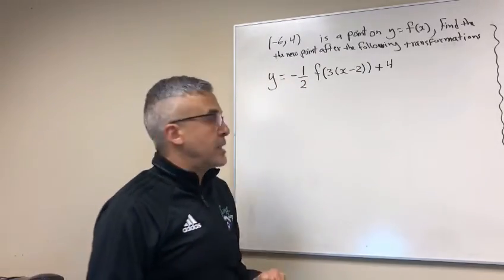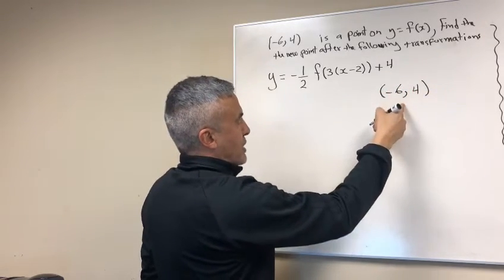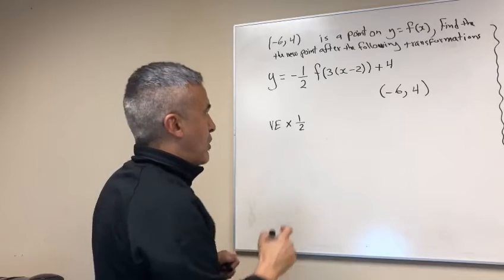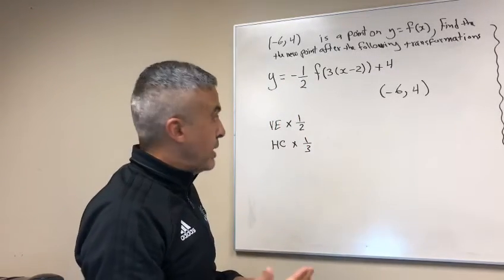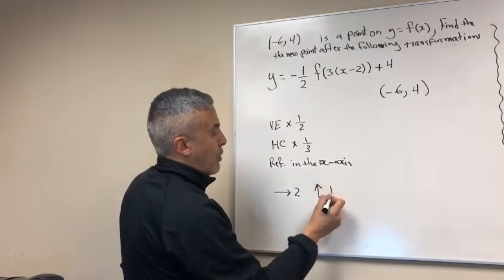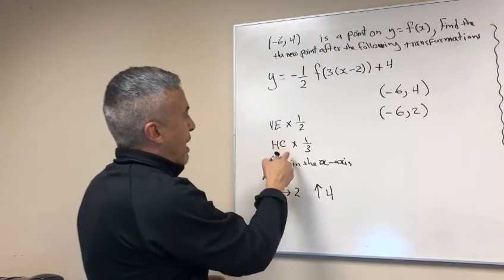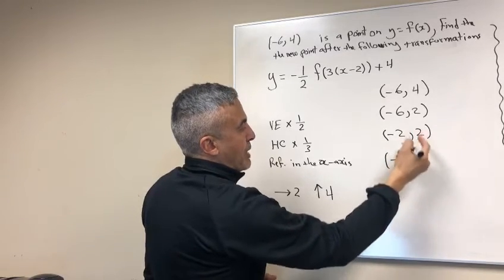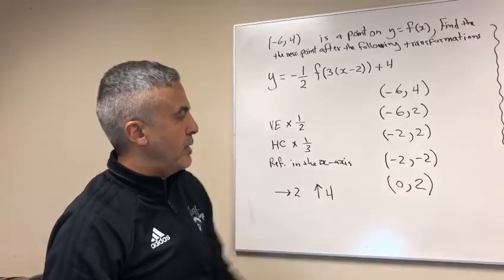Graphs Transformation / Stretching , Reflections and Translations.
Order matters. start with expansion and compression then reflections and finally translations. The whole chapter can be summarized in this question. The Whole Chapter is Explained in This Question.